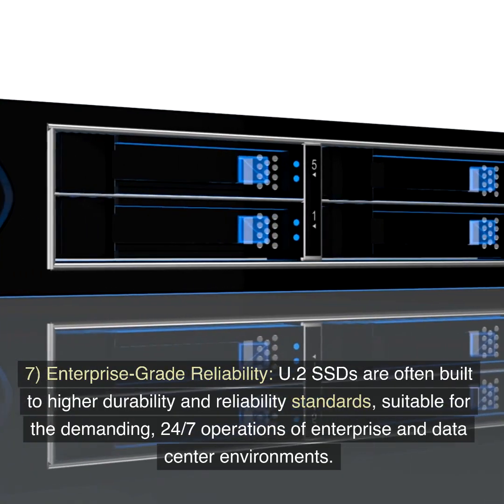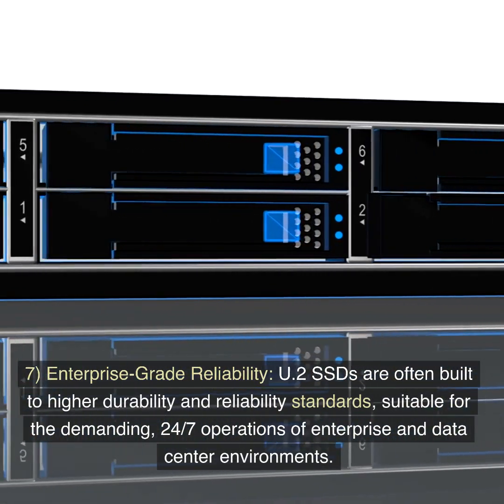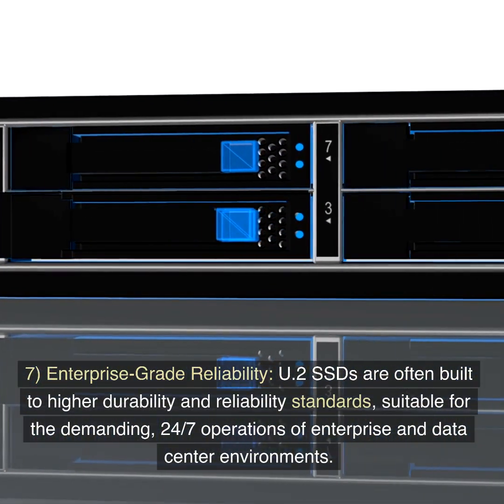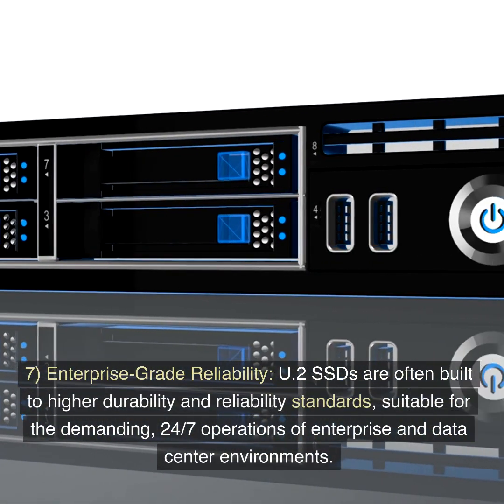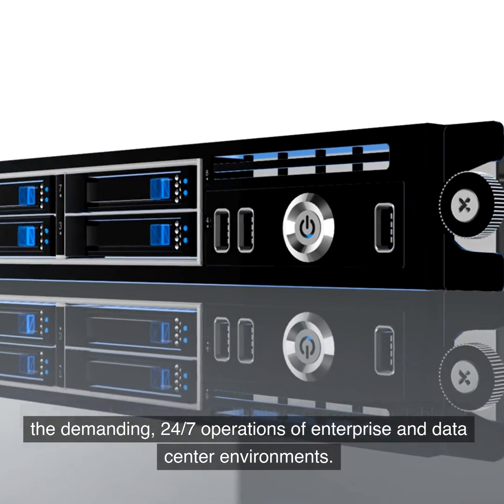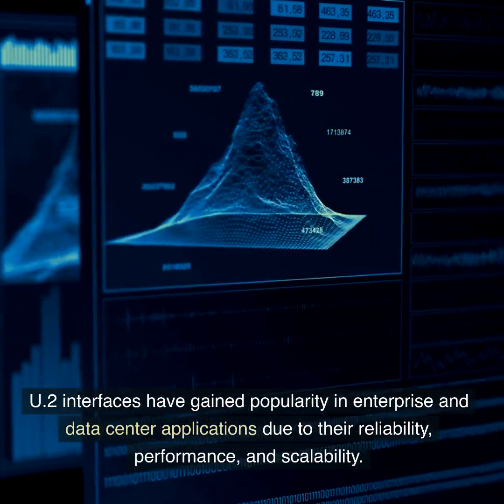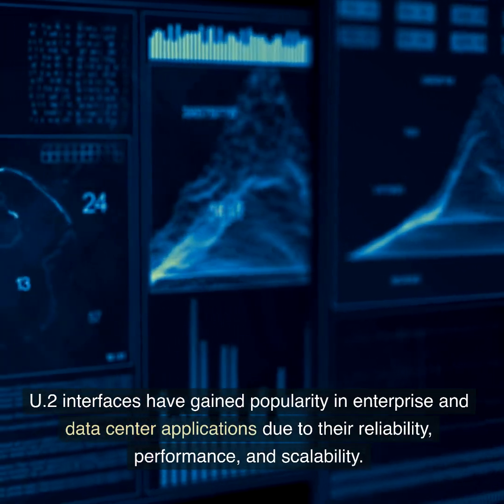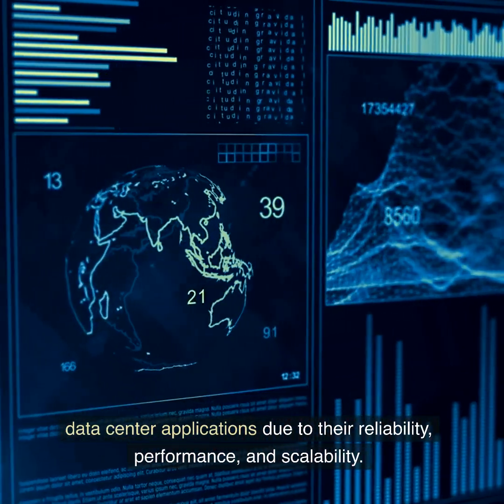What is the U.2 interface for enterprise SSDs?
The U.2 interface, also known as SFF-8639, is a high-speed data transfer interface primarily used for connecting solid-state drives (SSDs) to a computer or server. U.2 is designed to accommodate the growing demand for faster and more reliable data storage in enterprise and data center environments. Unlike other SSD interfaces, such as SATA and M.2, which were originally developed for consumer devices, the U.2 interface is designed for enterprise-class storage solutions.

Key features of the U.2 interface include:

Connector Type: U.2 connectors are distinctively larger and more robust than those found on consumer-oriented interfaces like M.2. These connectors have a larger number of pins and are designed to provide a secure and durable connection.

Compatibility: U.2 interfaces are typically compatible with enterprise-class SSDs, often featuring the 2.5-inch form factor. This compatibility makes them suitable for use in server and data center environments, where reliability and high performance are essential.

Data Transfer Speed: U.2 interfaces support high data transfer speeds, typically using the NVMe (Non-Volatile Memory Express) protocol. NVMe-based SSDs connected via U.2 can deliver exceptionally fast read and write speeds, making them ideal for applications that require high performance and low latency.

Hot-Swap Support: Many U.2 connectors and drive bays are designed to support hot-swapping, allowing SSDs to be replaced or added without shutting down the server or storage system. This feature is crucial in environments where uninterrupted operation is essential.

Power Delivery: U.2 connectors can provide power to the SSDs, which is particularly important in enterprise settings where power management and redundancy are key considerations.

Scalability: U.2 interfaces allow for scalability in storage solutions. Multiple U.2 SSDs can be installed in server chassis or storage arrays, providing flexibility to scale up storage capacity as needed.

Enterprise-Grade Reliability: U.2 SSDs are often built to higher durability and reliability standards, suitable for the demanding, 24/7 operations of enterprise and data center environments.

U.2 interfaces have gained popularity in enterprise and data center applications due to their reliability, performance, and scalability. They are commonly used for high-performance storage solutions, database servers, virtualization platforms, and other applications where fast and reliable data access is critical. The use of U.2 interfaces is a testament to the ever-evolving landscape of storage technology, addressing the growing demands of the enterprise sector for faster and more efficient data storage solutions.